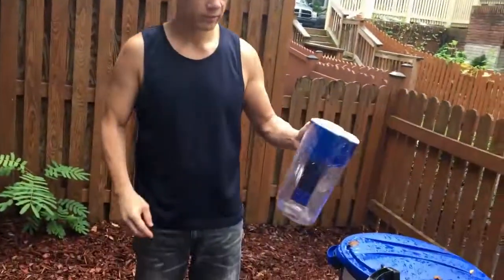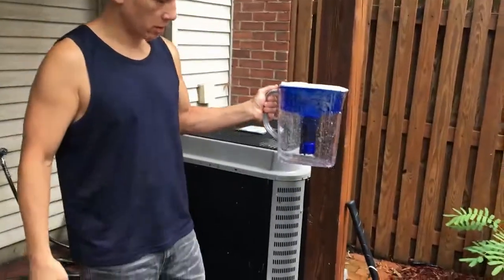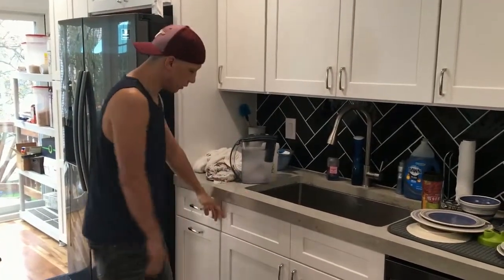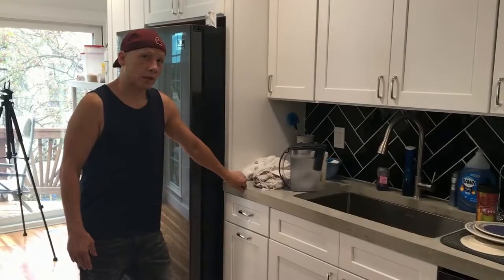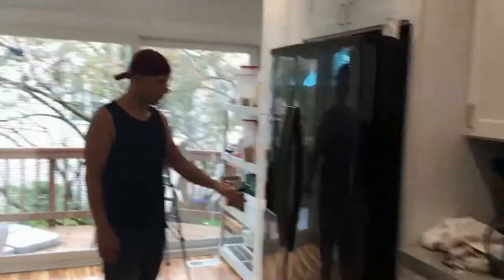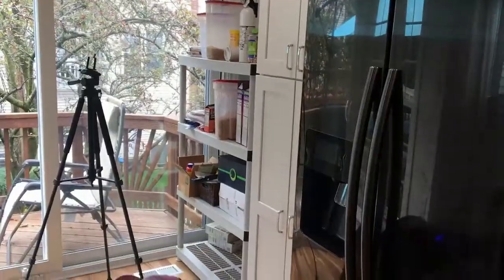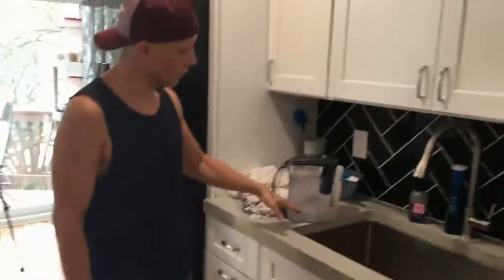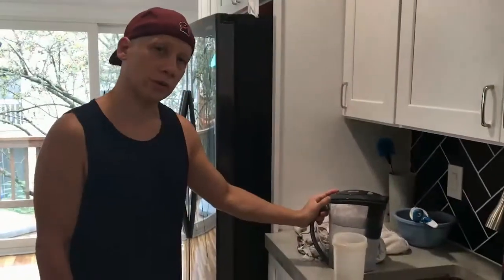Pur Water Pitcher - product review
The Pur water pitcher reportedly filters out a wider breadth or variety of harmful and unsavory substances than it's competitors, and while that may be true, the lid flies off too easily so it may be ok for a one-person household but not recommended for shared use